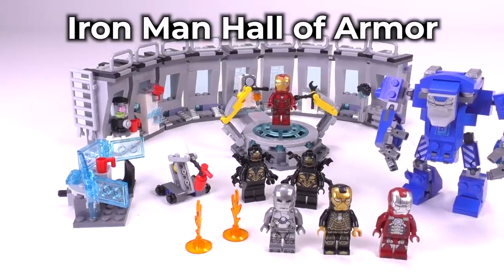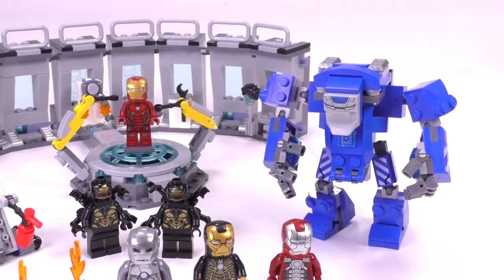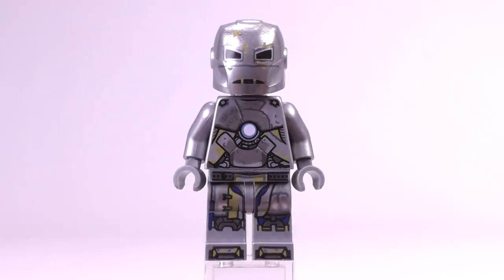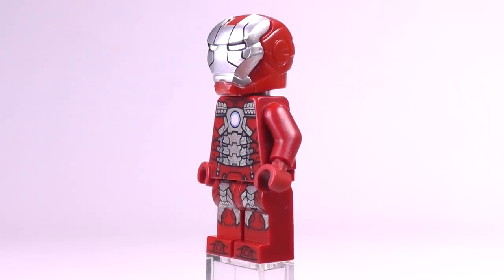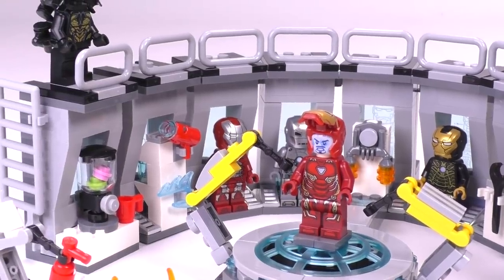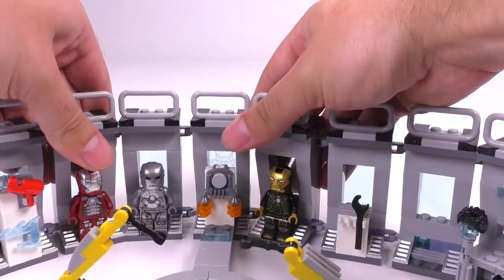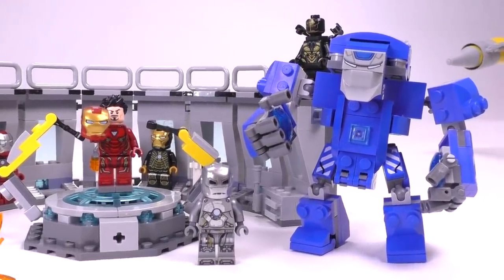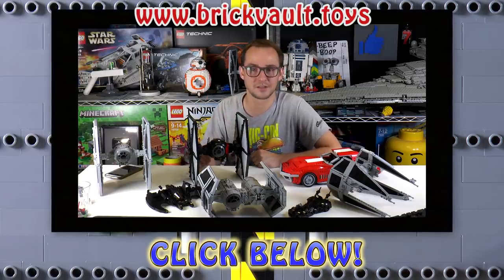LEGO Avengers Iron Man Hall of Armor Review! | Set 76125